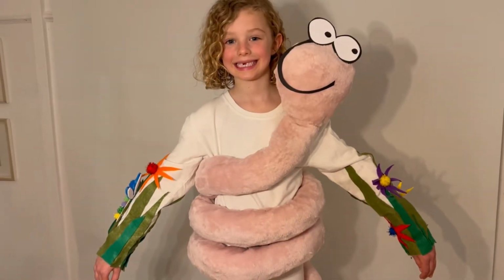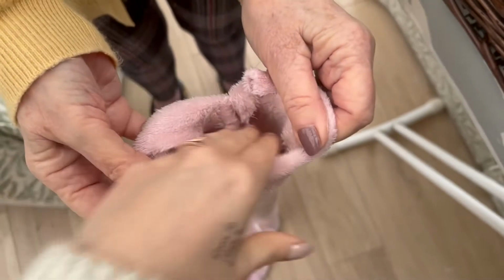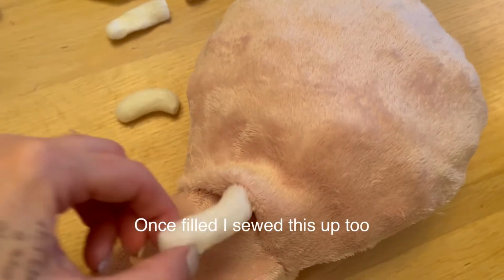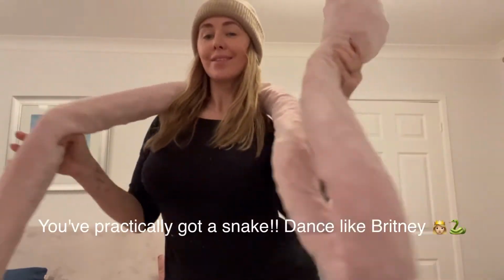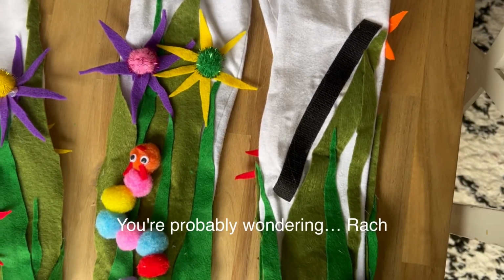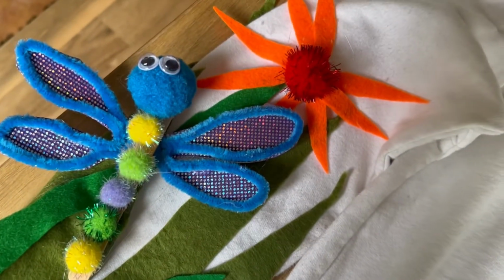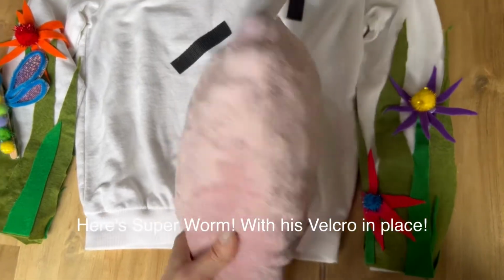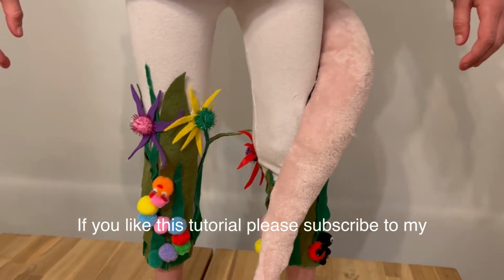Homemade SUPERWORM Costume For World Book Day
Hello Julia Donaldson fans.

Thanks for joining me Mother (and Father) of Grom for this epic tutorial on how to make your very own Superworm

Materials used:

Waterproof Duct Tape (x15)
UV Spray Paint (x1)
Cable Ties
Outdoor UV Lamps (x2)
Glue Gun and Glue Sticks
Big Piece of Cardboard
Hairdryer
Scissors

Liking, Commenting and Sharing our episodes lets YouTube know we're doing alright and encourages them to share our content with others.

Love

Mother of Grom, Father of Grom and Groms x

SOCIALS - Come and say hi!